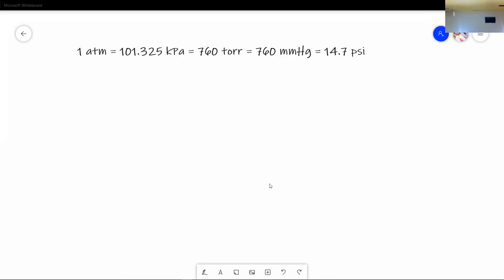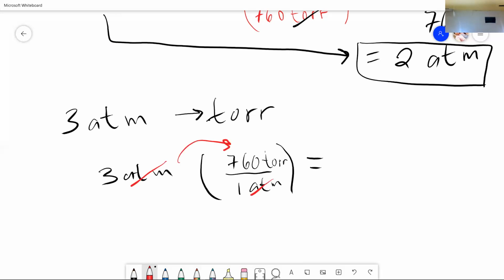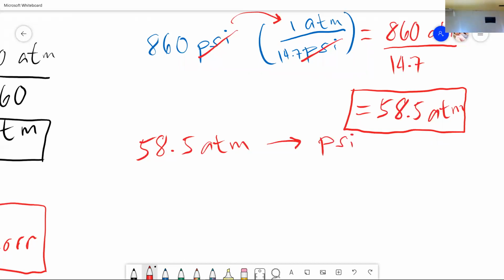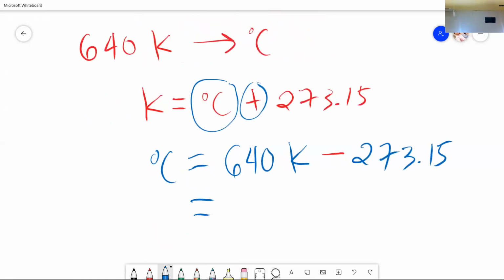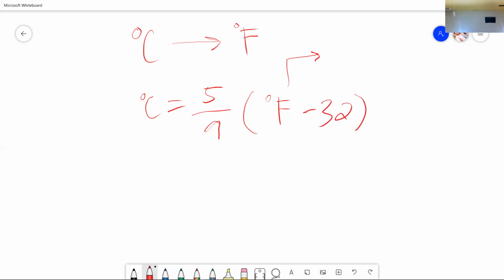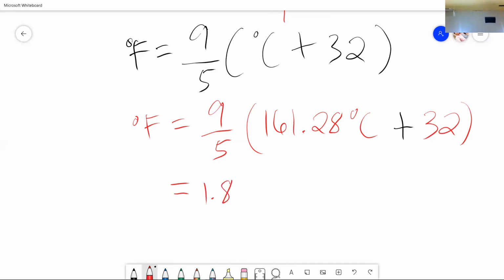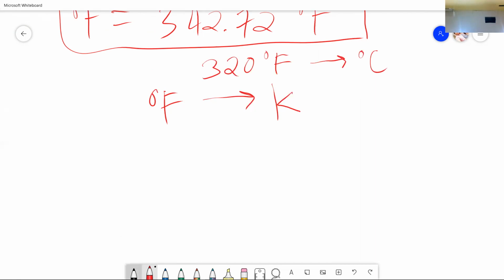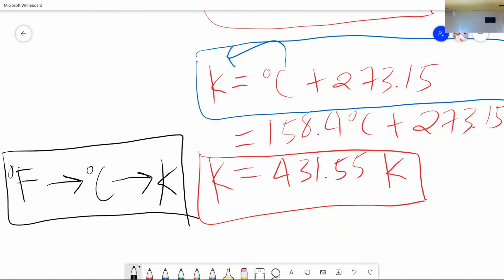PHYSICS GRADE 10 SOLVING FOR CONVERTING